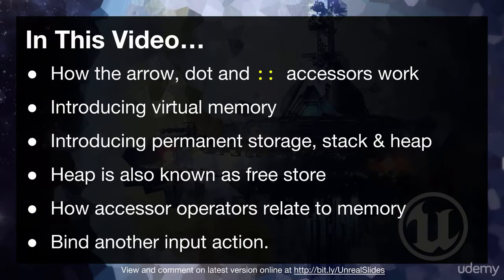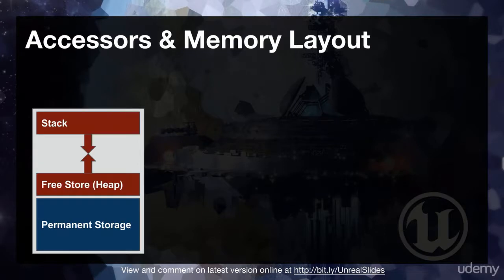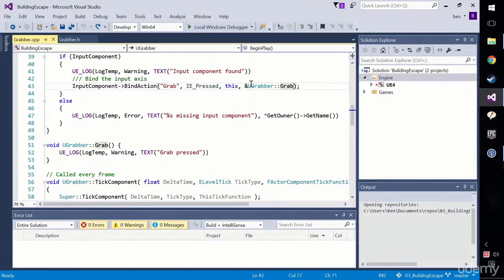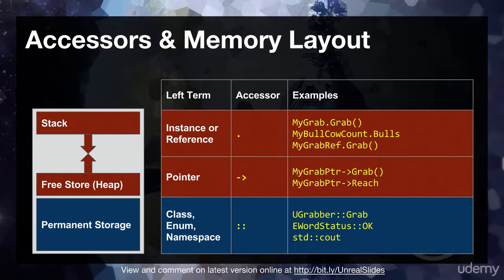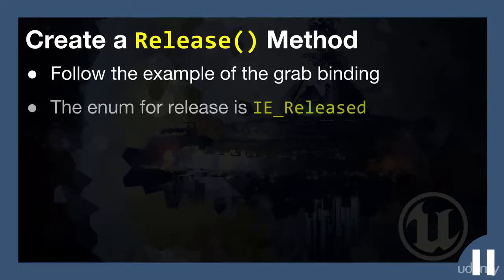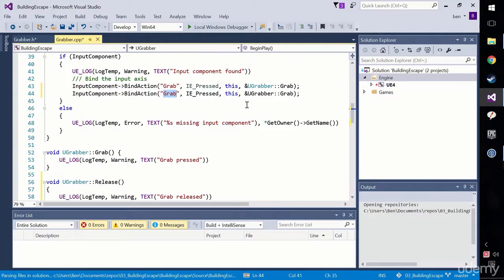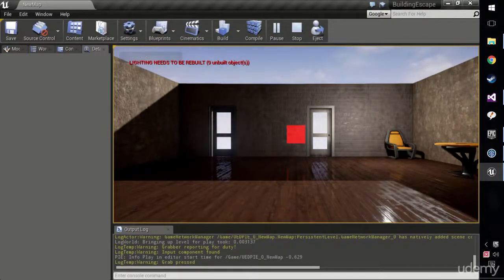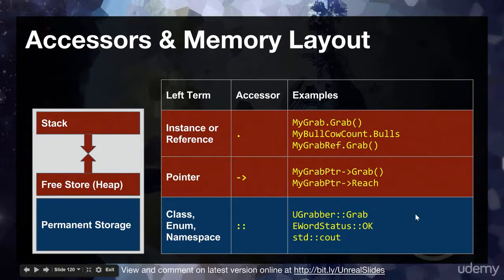84 Accessors & Memory Layout